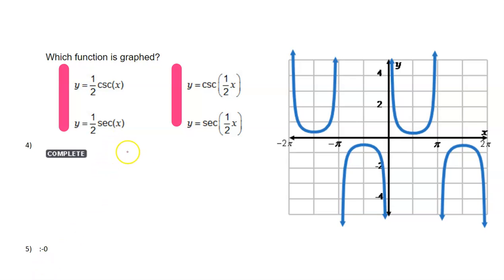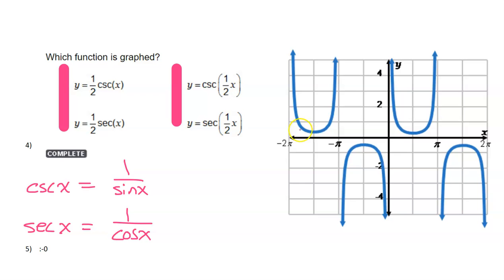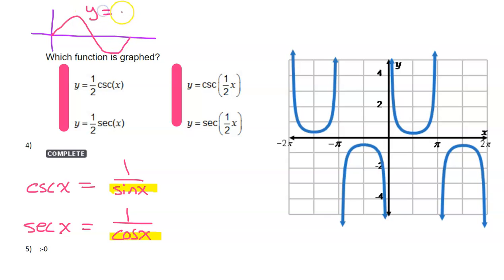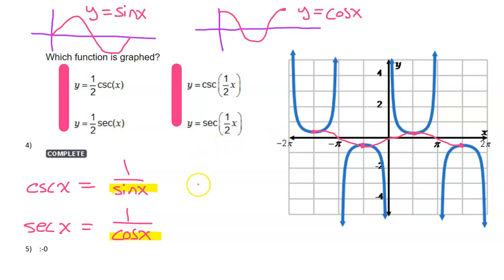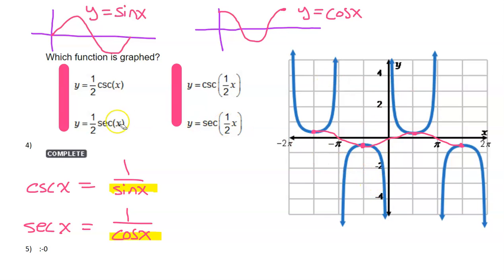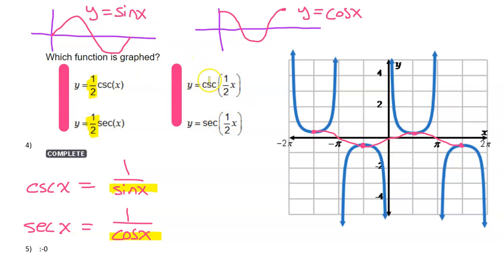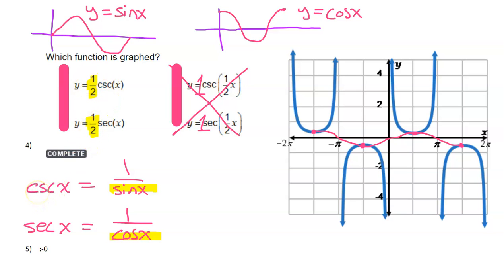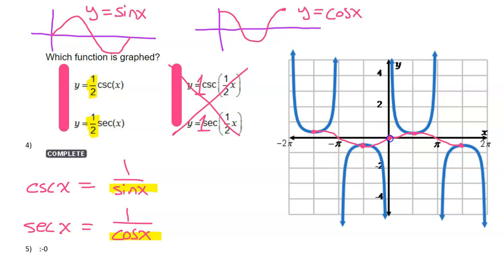Day 10 HW (04) Determine which secant or cosecant function is graphed